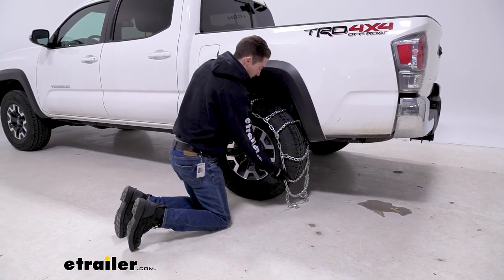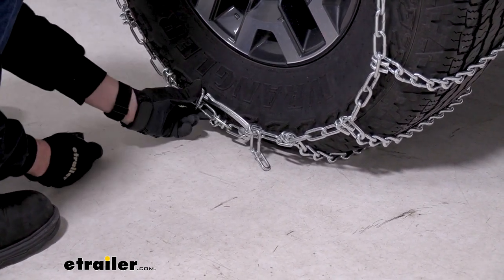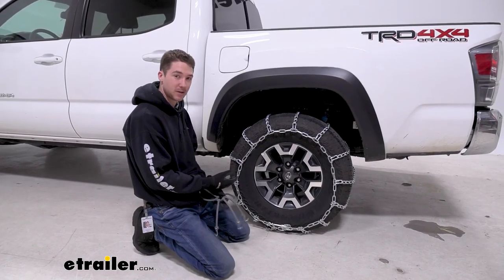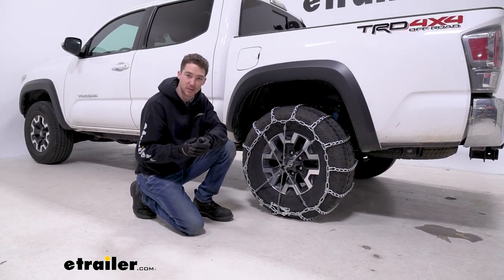etrailer | DIY 2022 Toyota Tacoma Installation for the Titan Chain Snow Tire Chains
Hey, it's Ethan here at etrailer.  Today we're gonna be taking a look at and showing you how to install these Titan chain twist link snow tire chains on our 2022 Toyota Tacoma.  These are gonna be on tire size 265/70/16.  Make sure you check our fit guide on our website to get the right fit for your tires.  Also, we have them on the rear axle as per the owner's manual.  Also, make sure you double check that to make sure you're getting the chains on the right tire.

But these twist link chains are gonna be useful for you if you live in an area that gets a decent amount of moderate conditions, maybe some deep snow or some occasional ice.  They can also be used for mud.  They're gonna keep a little bit more of a low profile, so let's check out how they work.  The chains are going to be a ladder pattern, which means they go straight across our tire parallel to one another.  Typically that helps a lot more with starting and stopping.

They're gonna be a little bit more high profile than some other options, but they're kind of an in-between option and they're gonna be more low profile than just traditional square links.  So while they do help with starting and stopping, they're going to be a little bit less of a bumpy ride than those square length chains just 'cause they twist into one another and they make that a little bit of an easier process.  They're going to be made of a low-carbon steel which might not hold up quite as well as some of the other alloy chains, but they're still gonna get you through a season or two at least.  The chains do come two to a set in this pretty lightweight cloth bag.  It's got a little bit of a plastic liner inside, but it doesn't do a whole lot as far as preventing the chains from poking through after not a very long time and it's not really gonna hold up very well against the chains being used or the weather that you're using them in, so if you do get these chains, we recommend picking up some kind of plastic tote to keep them in just to keep the chains more secure and to keep the weather out.

As far as the installation process goes, there's only two connections to be made, so it's pretty straightforward and you can check out how we did that right now.  First thing we like to do is to lay the chains out flat.  We just wanna make sure that nothing is caught up or twisted, tangled.  We also want to make sure that this hook is on the side facing us 'cause we will have to work with that after we make our connection and we wanna make sure that the chains are facing the right way.  To do that, we just look at these large hoops at the end of each set of links.

We wanna make sure that this flat side is the side facing down, the side that's gonna make contact with the tread of our tire.  We just don't want these pointed hooks making any contact with our tread.  Once we have everything figured out and centered up, we can drape our chains over our tire.  I'll just grab a couple of these intersecting links in the back and start that process.  Just doing my best to make sure that everything is equal side to side and front to back as best I can.  It's just gonna make my life a little bit easier once we get to the first connection that we'll make on the backside.  With these chains, we don't have a ton of flexibility as far as how much tension we can get, so we want to get as far on this back link as we can, so I'm actually going to go for the fourth link, just fitting that hook into that loose link on the other side.  We can come back and adjust it in a second if we need to.  Now for our front connection, we're going to be using that lever that I mentioned earlier.  I'm going to fit it through the fourth loose link, in our case, just because we do have kind of a loose fit, so I'll just fit it in right through here and then I will lever it backwards and fit it into that loose link to hold it on the other side just like that.  When you get those connections taken care of, that's really the only tension we're going to be able to get into our chains so we recommend picking up one of these rubber tensioners, just going, in our case, from top to bottom, then left to right and repeating that process for the top part just because, as you're driving, things tend to shift around and this is gonna help keep those chains from moving around too terribly much and keep everything nice and secure.  Once you have that tensioner in place, make sure you get the chains installed on your passenger side tire as well.  Roll forward or backwards just a few times to make sure that everything is secure and in place and then you're ready to hit the road.  Overall, these Titan